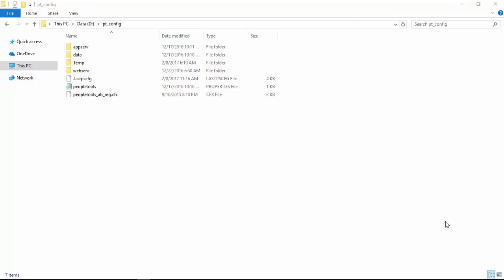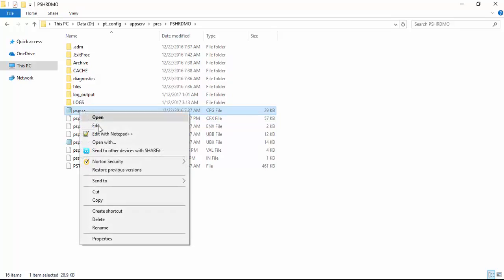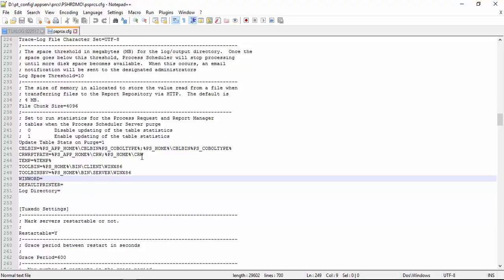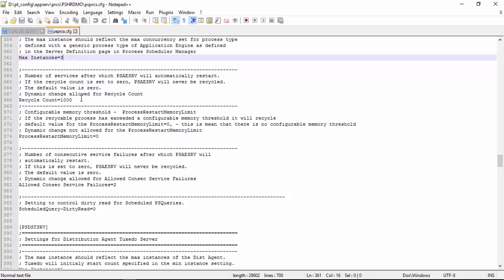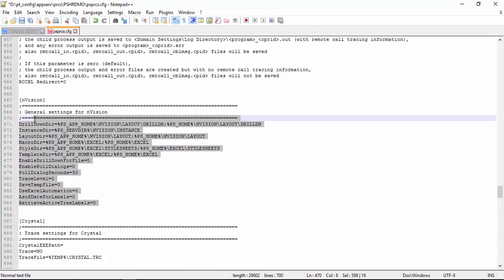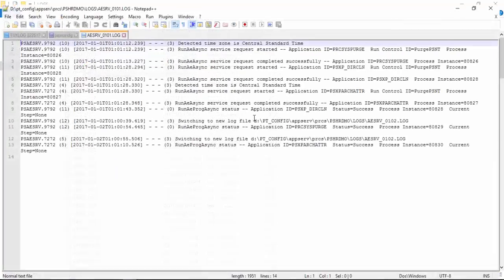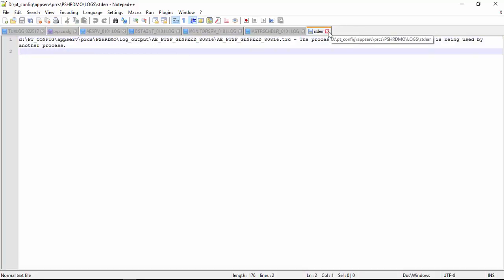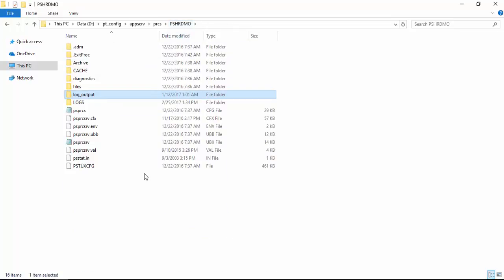Configuration and Log Files for PeopleSoft Process Scheduler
Important configuration and log files on PeopleSoft Process Scheduler. You will learn about the parameters that can be configured and what to check in the log files.